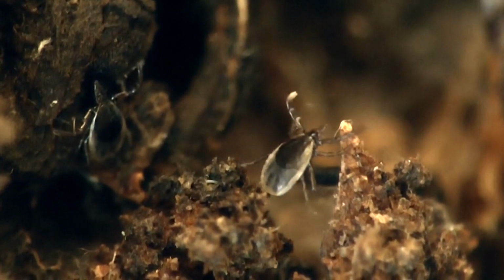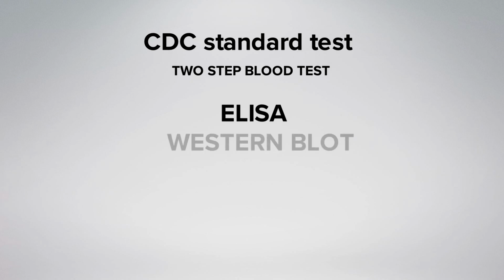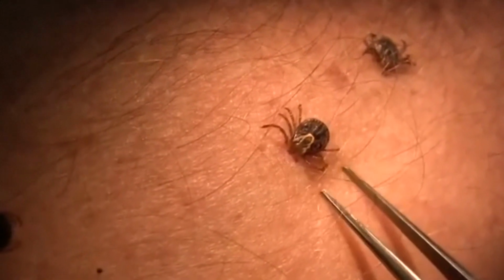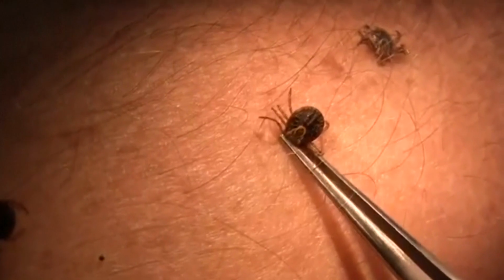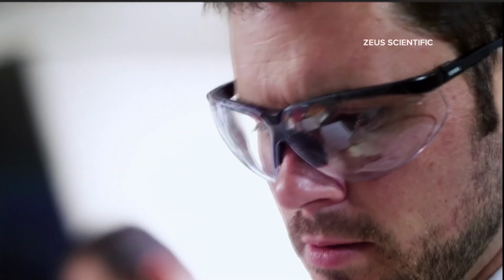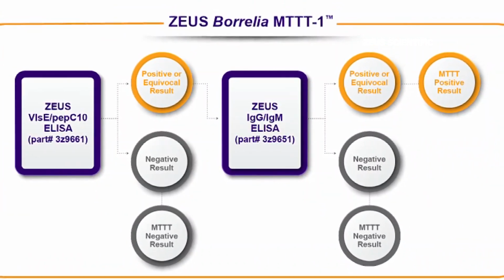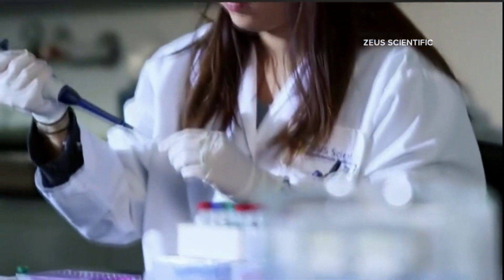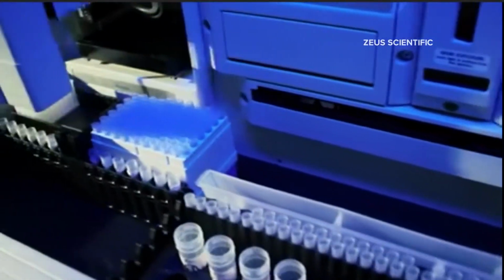New two step test for Lyme claims improvement over the standard test